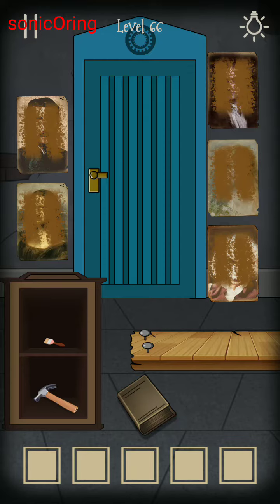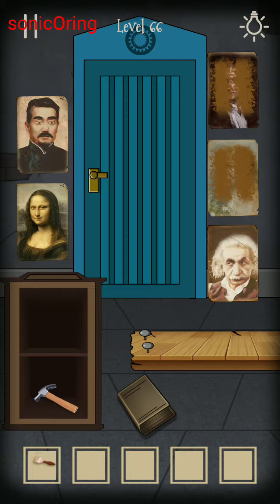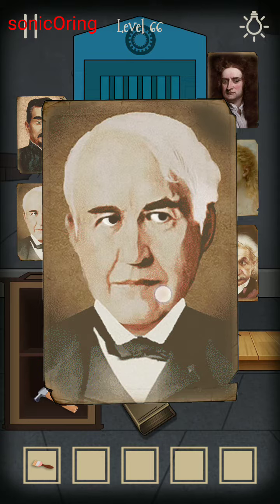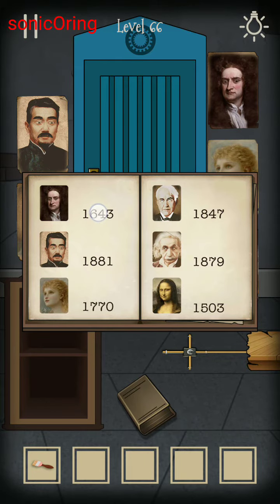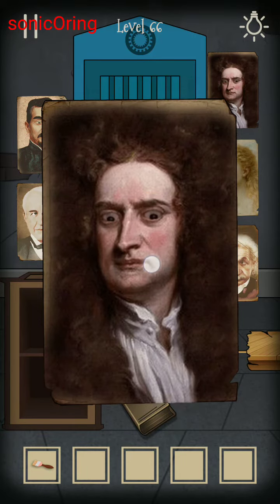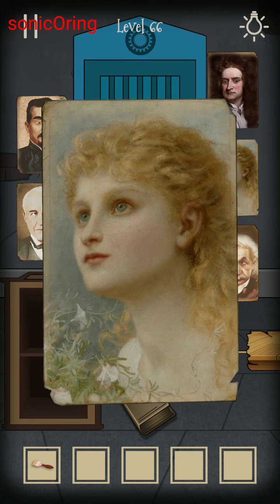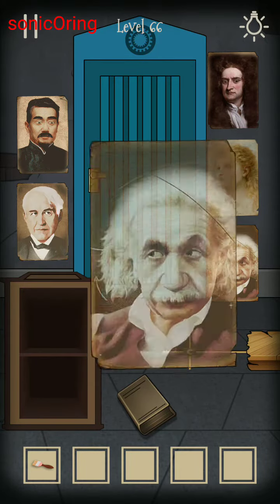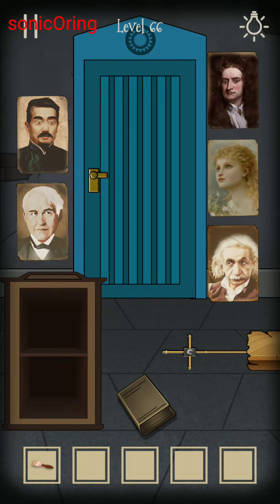My Escape Puzzle Level 66 Walkthrough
My Escape Puzzle Level 66 Walkthrough and cheats explanation how to solve puzzle code on My Escape Puzzle Level 66 Solutions Guide Answers Escape game by 10P STUDIO on android and ios